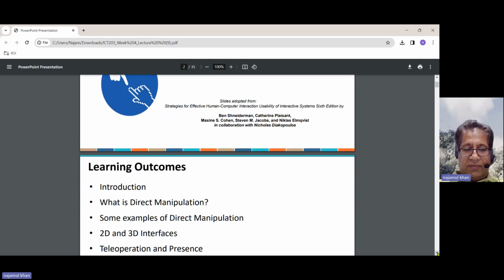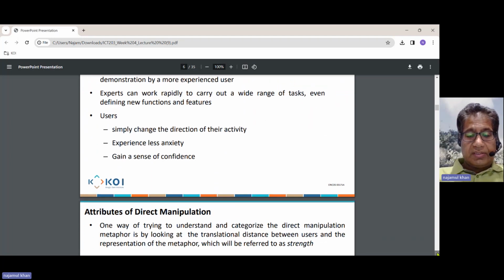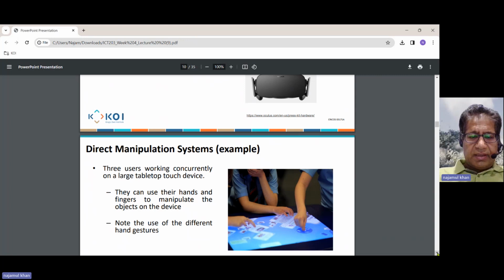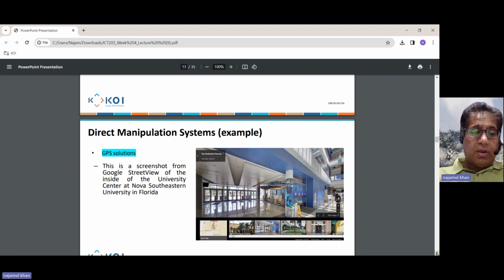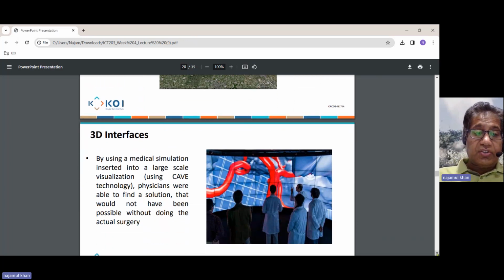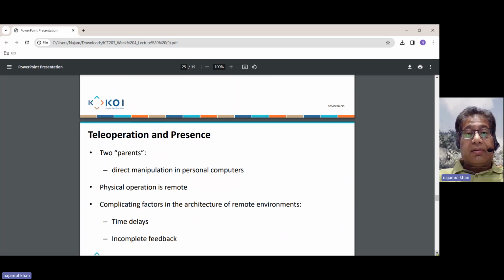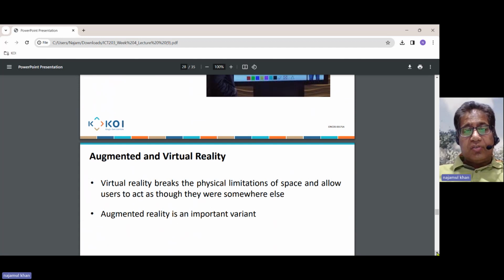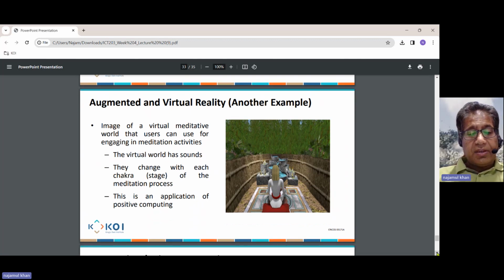Week 4 Lecture recording 20231207 132747 Meeting Recording